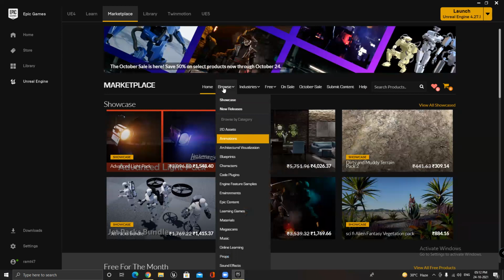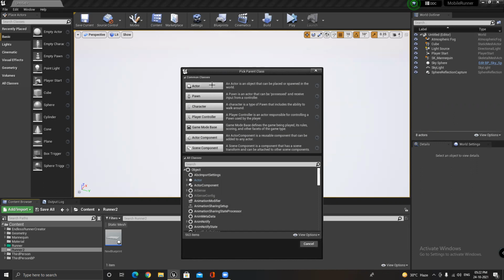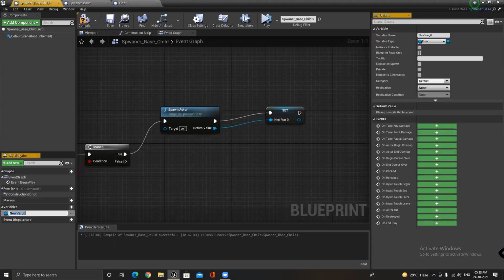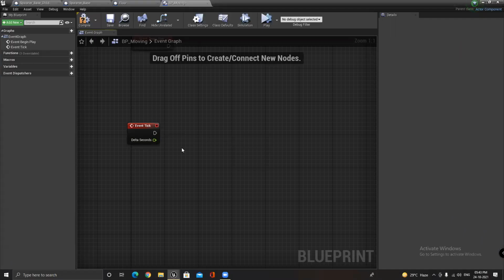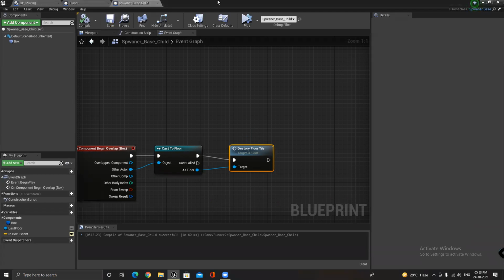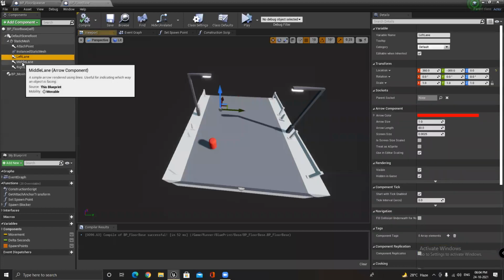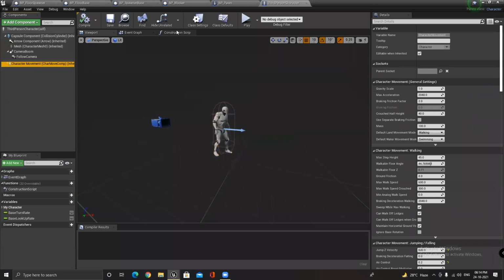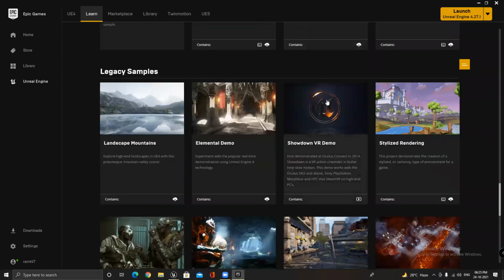Mobile Game development with Unreal Engine - Creating an Infinite Runner | Ram Tripathi | ADG-Delhi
In this session, we'll learn the basics of game development with Unreal Engine. Ram will walk us through the process of creating an Infinite Runner game like Temple Run or Subway Surfer, starting with the absolute basics of Unreal Engine. This is a part 1 of 2 part series where we will learn
1. Basic of UE4.
2. Deployment of the game to mobile device
3. Basics of blueprint (Visual Scripting system in UE4 based on the concept of using a node-based interface)

About Speaker:
Ram Tripathi
Ram is Senior Android Developer at DoctorPlan and a hobbyist game developer. Some of his work can be found on his YouTube channel